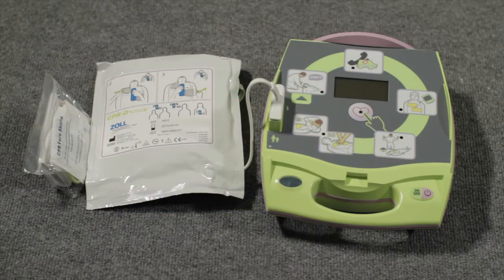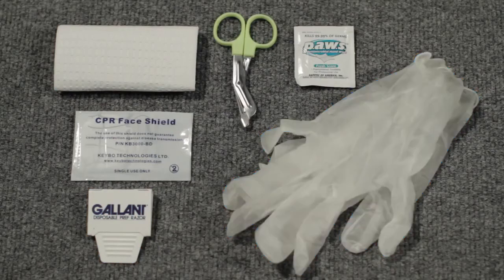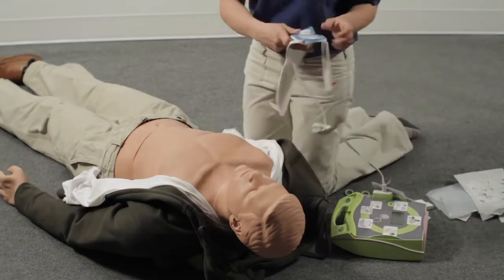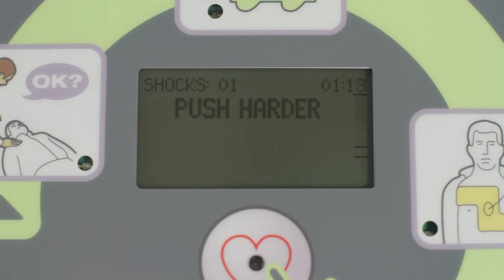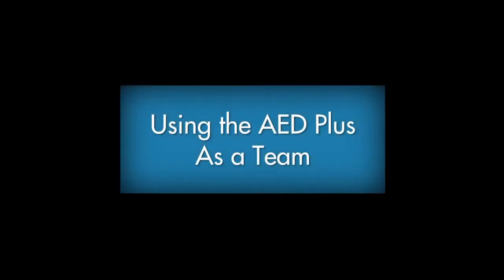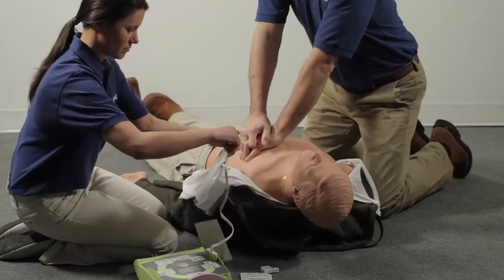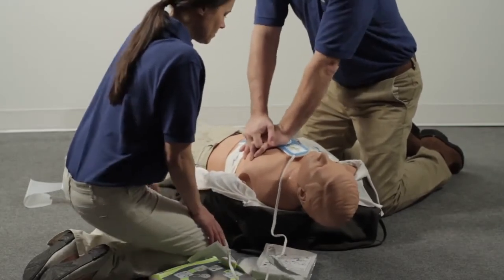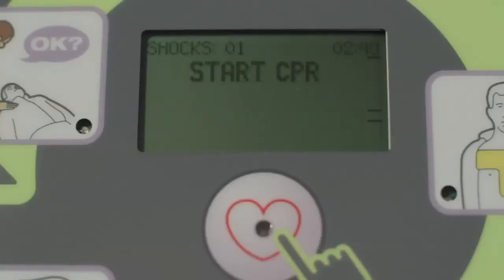Zoll AED Plus Οδηγίες Χρήσης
Ο αυτόματος απινιδωτής Zoll AED Plus παρέχει διφασική απινίδωση, διαθέτει μικρό βάρος και όγκο προκειμένου να μεταφέρεται με ευκολία οπουδήποτε, ενώ η ιδιαίτερα ανθεκτική του κατασκευή τον προστατεύει από κραδασμούς, σκόνες και υγρά.

Πλήρης καθοδήγηση χρήστη ανεξαρτήτως ιατρικών γνώσεων
Ο απινιδωτής ZOLL AED Plus καθοδηγεί βήμα-βήμα τον εκάστοτε χρήστη μέσω οπτικών και ηχητικών μηνυμάτων στην Ελληνική γλώσσα.

Πλήρης υποβοήθηση διασωστών με την τεχνολογία Real CPR Help
Πλήρης ανατροφοδότηση ΚΑΡΠΑ σε πραγματικό χρόνο, τόσο για την συχνότητα όσο και για το βάθος των θωρακικών συμπιέσεων.
Η τεχνολογία Real CPR Help επιτρέπει στους διασώστες να πετυχαίνουν τις κατευθυντήριες οδηγίες του Ευρωπαϊκού Συμβουλίου Καρδιοανάταξης.

Έξυπνη επένδυση με το χαμηλότερο κόστος συντήρησης της αγοράς
Το ηλεκτρόδιο απινίδωσης του ZOLL AED Plus, διαθέτει τη μεγαλύτερη διάρκεια ζωής στην κατηγορία του (5 έτη). Οι μπαταρίες του, είναι συμβατικού τύπου, διαθέσιμες στο ελεύθερο εμπόριο, με εξαιρετικά χαμηλό κόστος αγοράς και διάρκεια ζωής επίσης πέντε (5) έτη σε κατάσταση αναμονής.